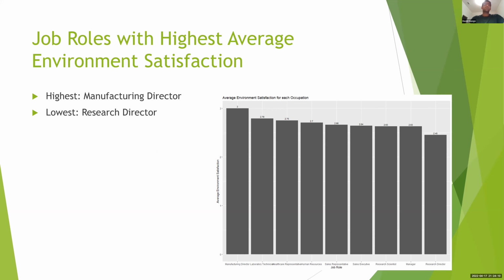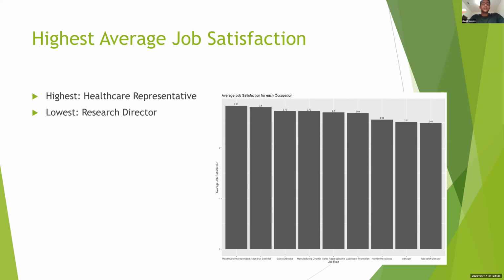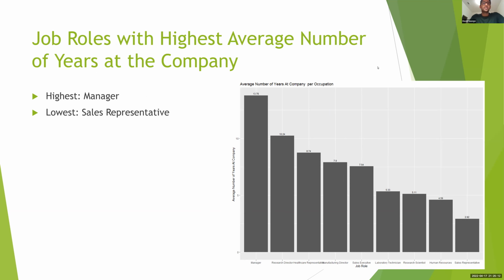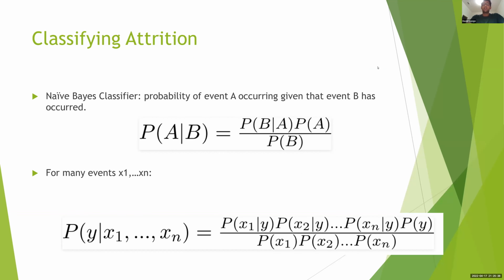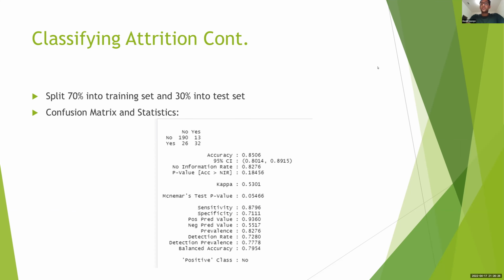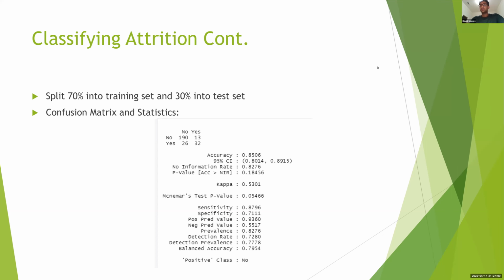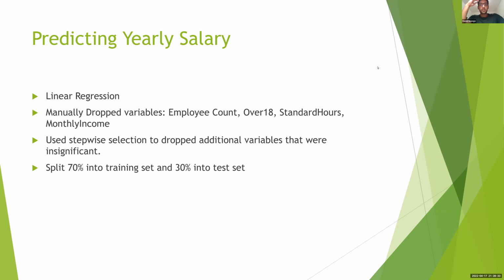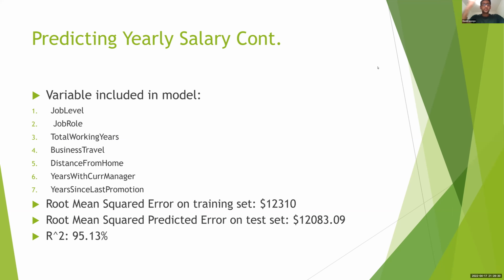Case Study 2 Presentation